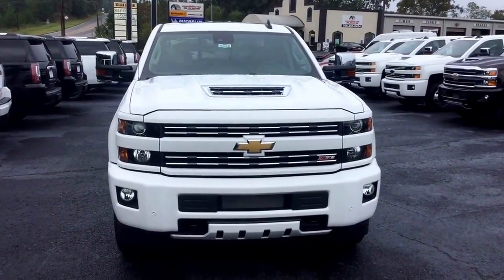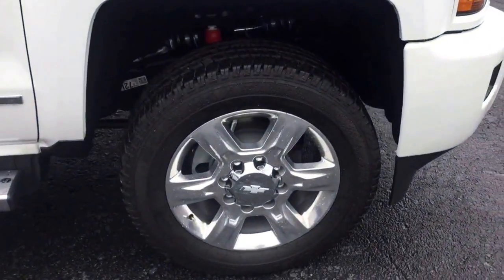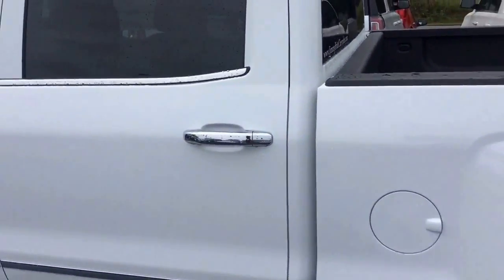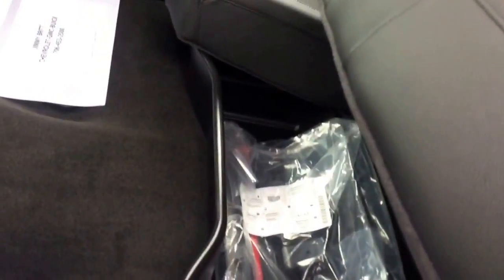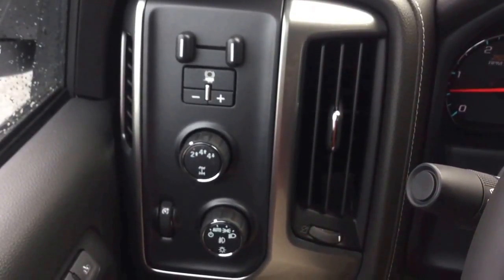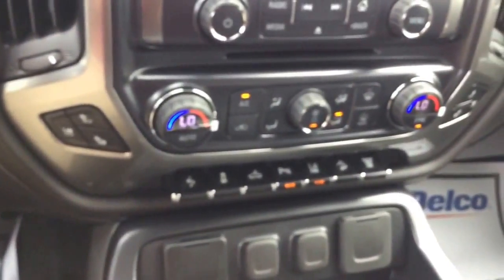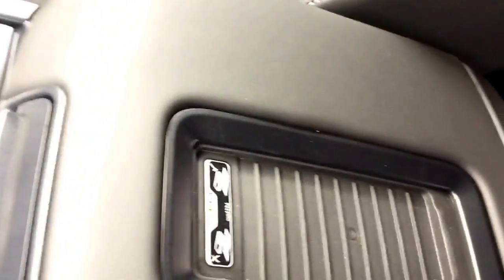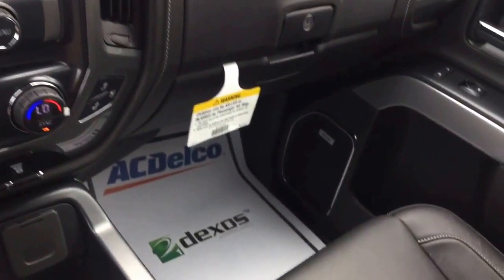Mike, this truck is awesome!